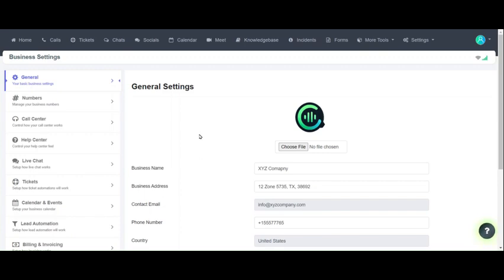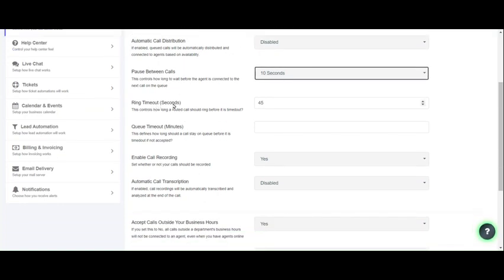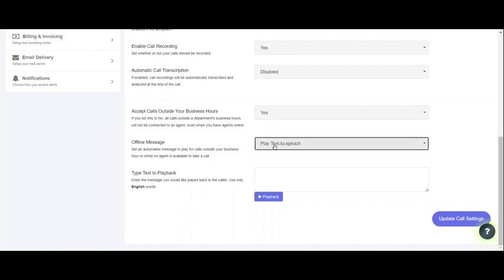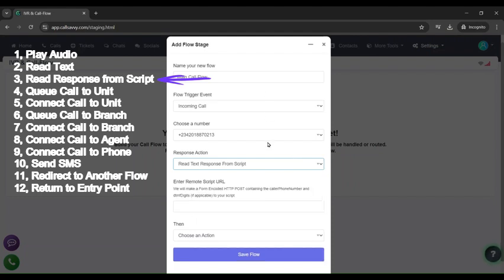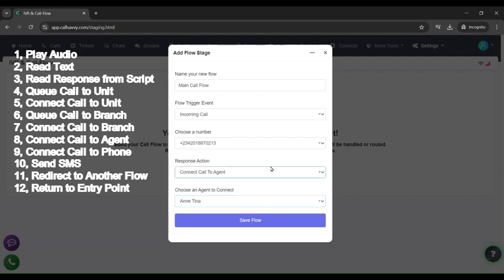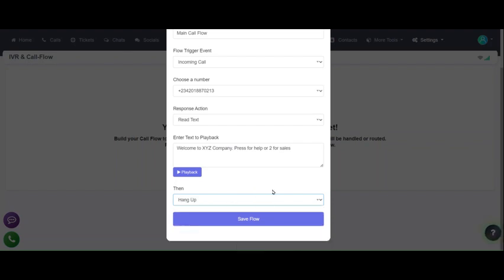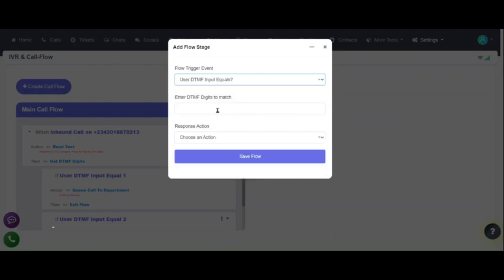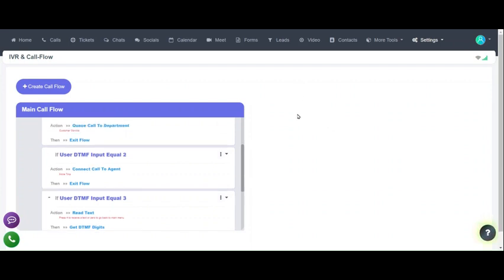Configuring Call Routing and IVR on Callsavvy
This video will guide you through setting up call features as well as building an IVR system with Callsavvy.  This step is necessary to use the Call center features on Callsavvy.